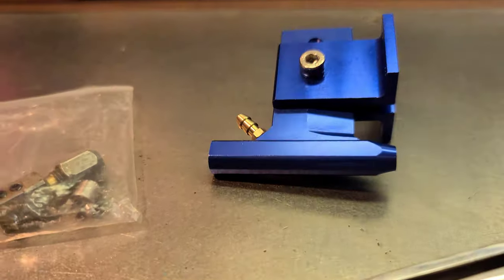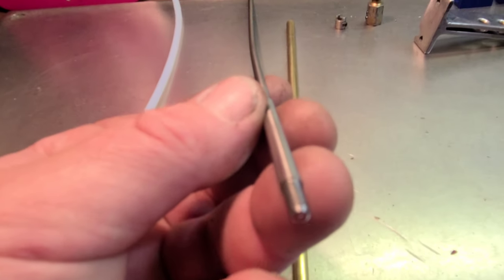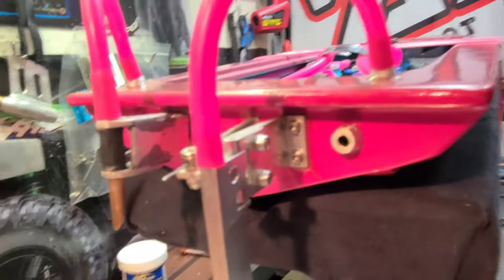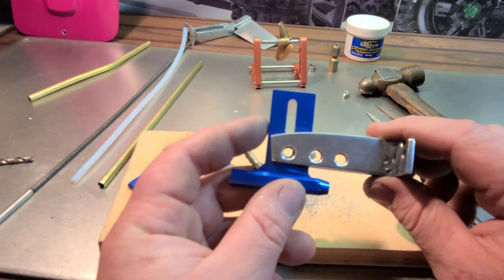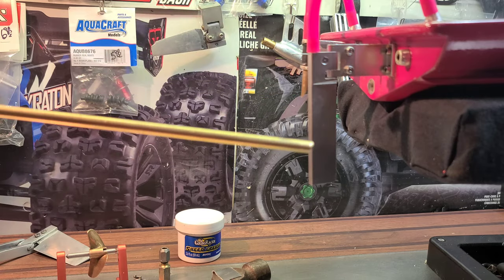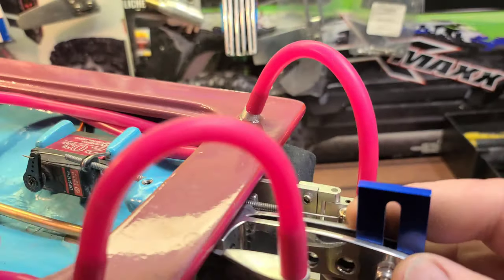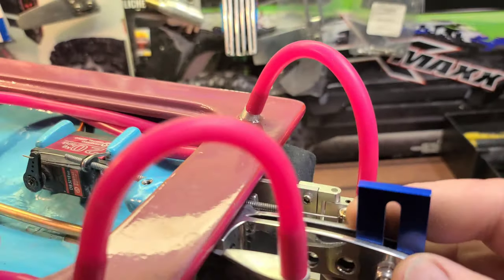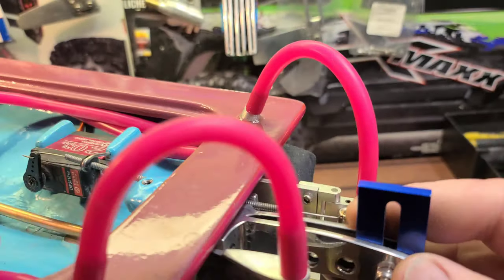Fast RC Boat Flex Shaft, Liner, Stuffing Tube, & Modified Strut Installation - RC Boat Build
In this video I show you step-by-step how to install a stuffing tube flex shaft, Teflon liner, modified strut, propeller, & drive dog.   I used a sonic wake 36 strut  that I modified the Strut base To fit our handmade hand laid fibreglass RC boat.  we used a .150 shaft and liner to 3/16 shaft..

BUILD IT IRONCLAD!